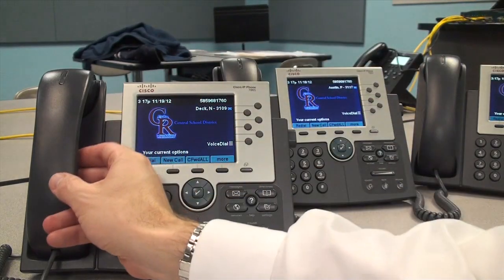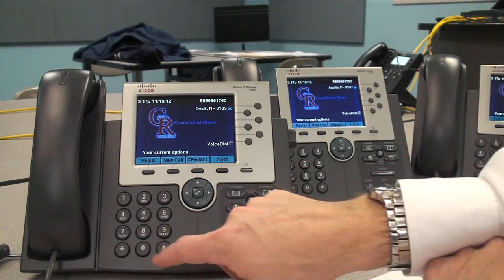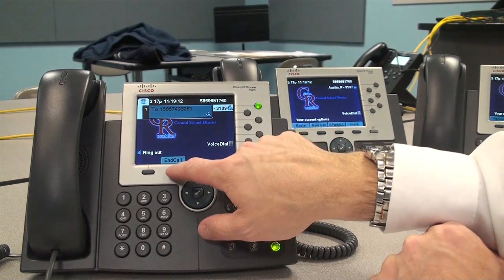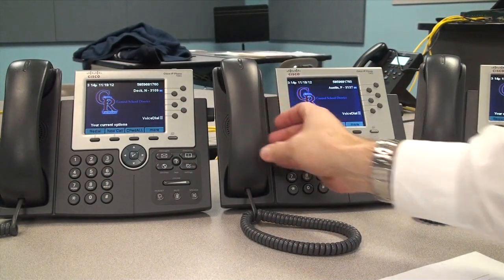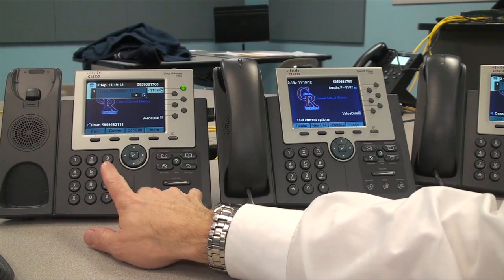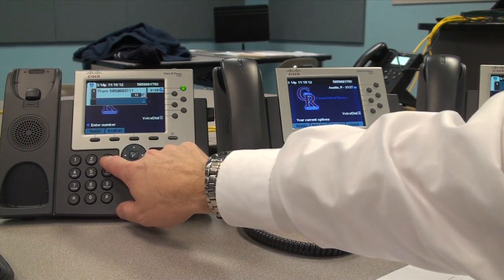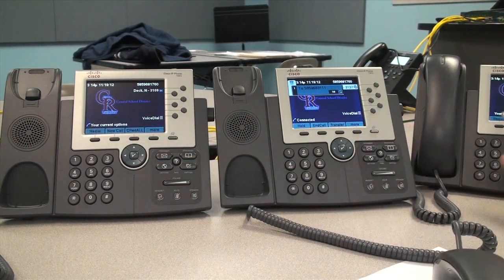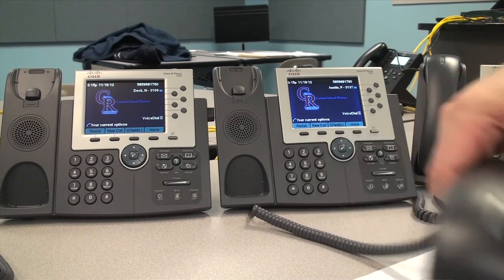Admin Phone Training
This video is about Admin Phone Training